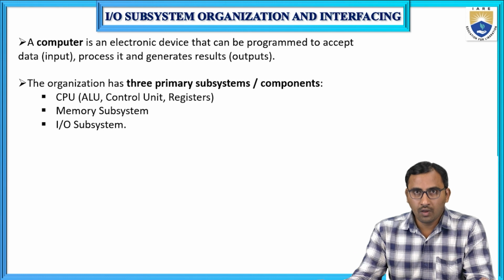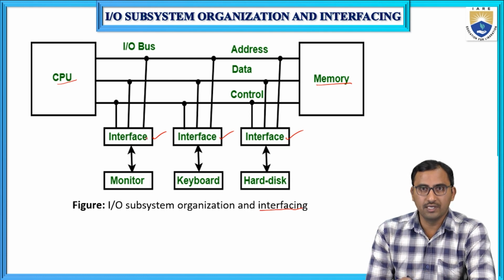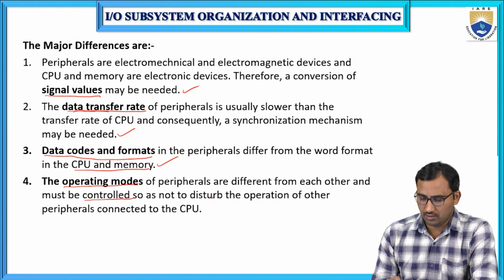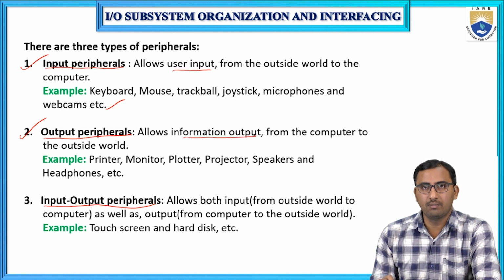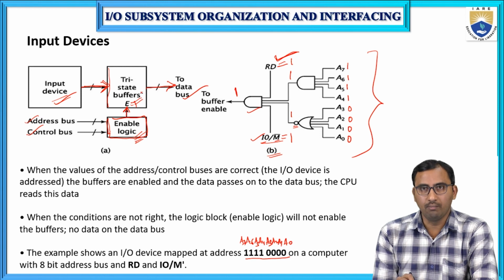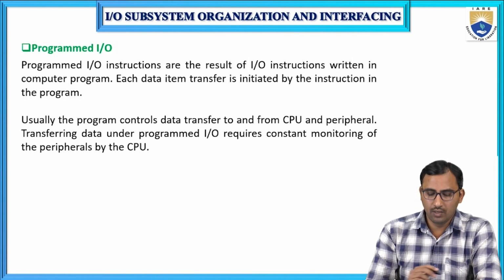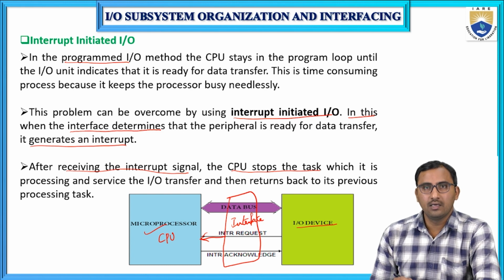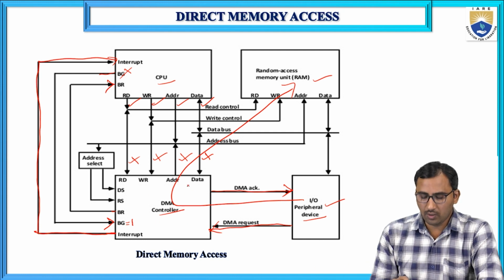Input – Output IO Subsystem Organization and Interfacing by Mr. S Lakshmanachari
Input – Output IO Subsystem Organization and Interfacing by Mr. S Lakshmanachari | IARE

Telangana, India.